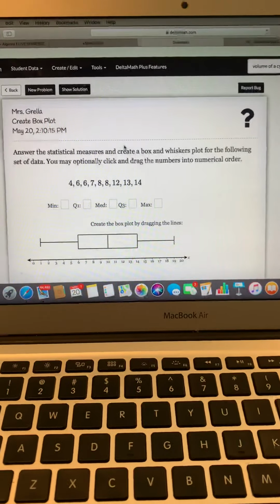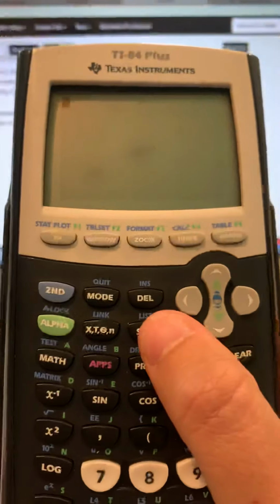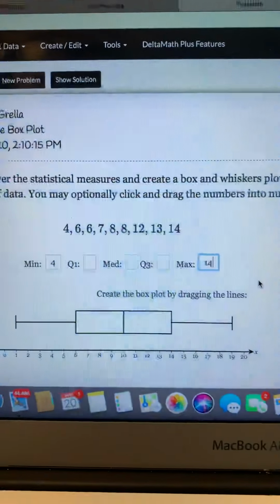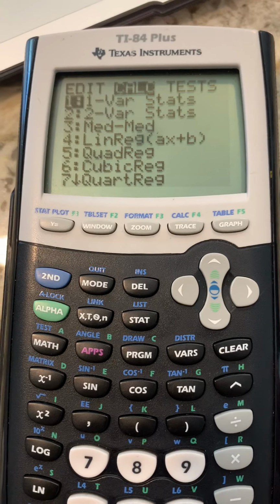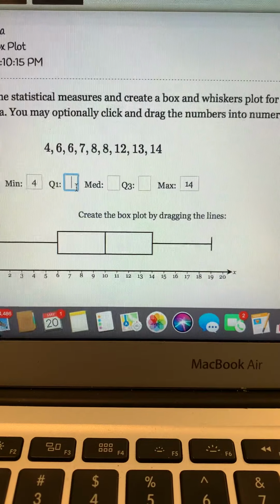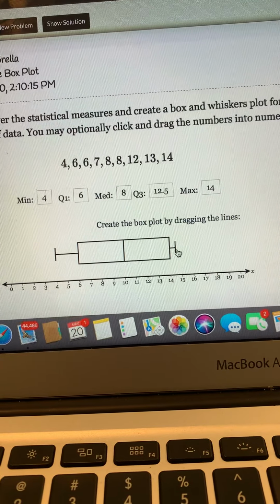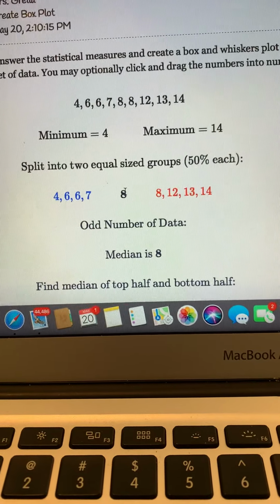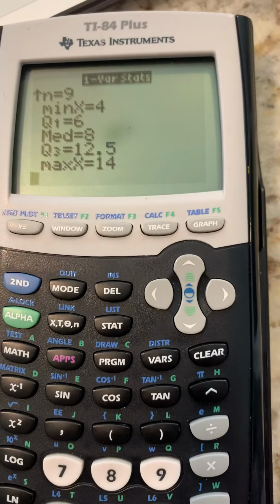Box Plot using TI84